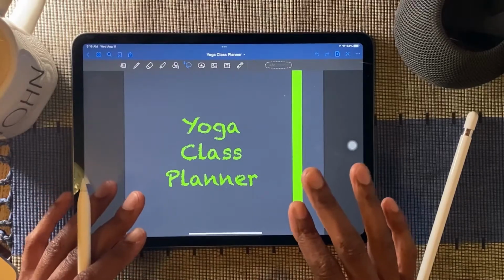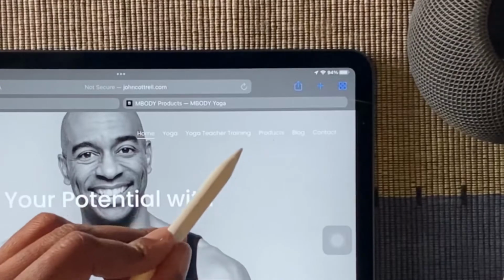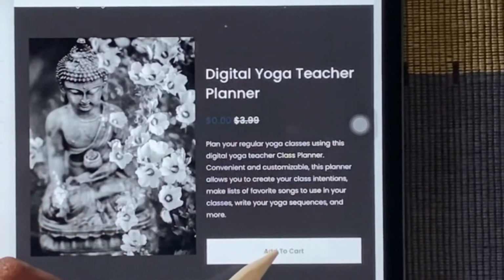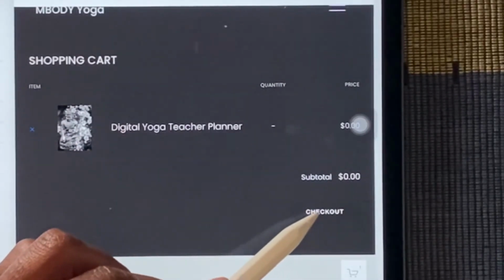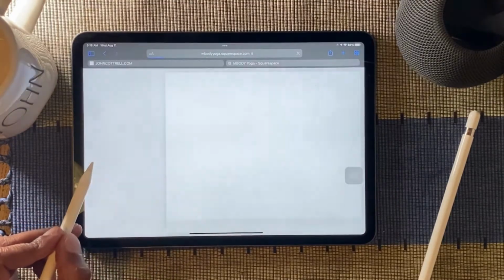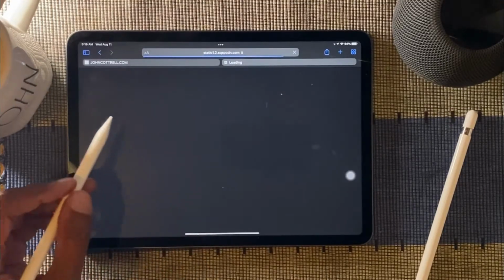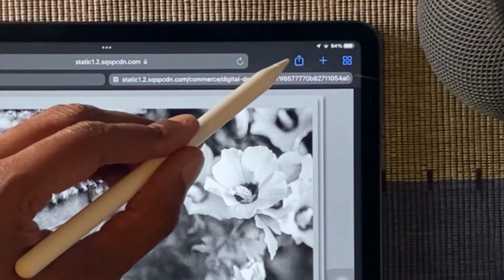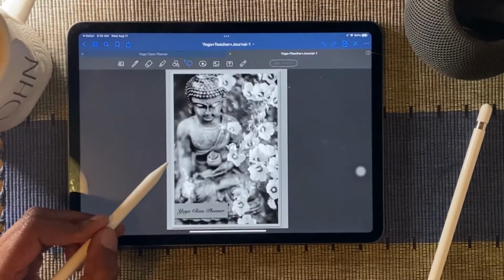How to Download the Digital Yoga Class Planner